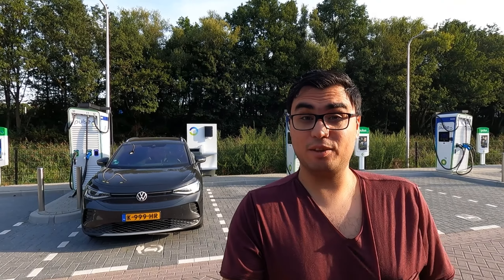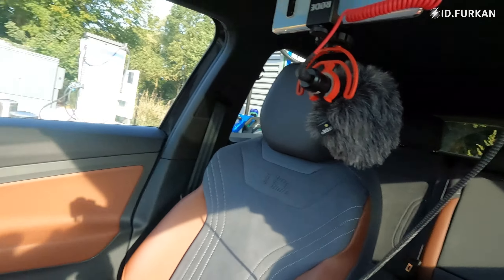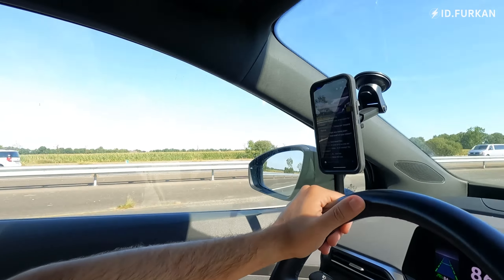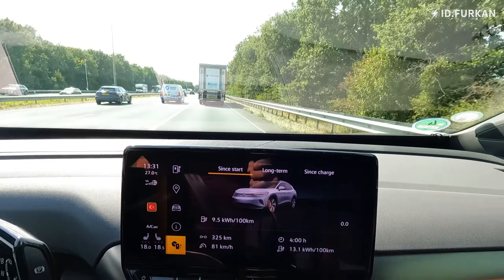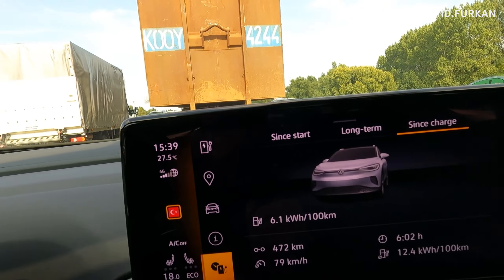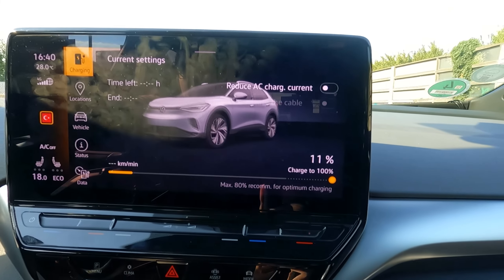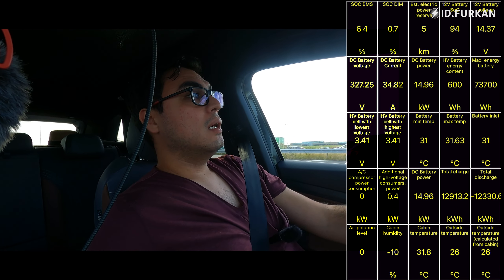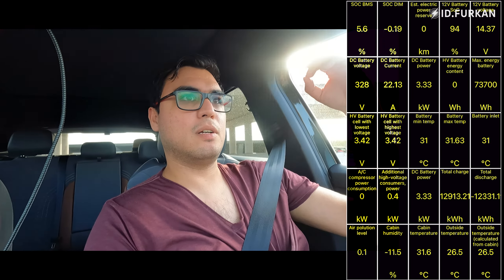Hypermiling the ID.4 - S2 - Road to 600 km / 373 mi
In 2021 we did our first hypermiling video with the ID.4 and reached a decent distance on a single charge. This year I hopefully pass this distance with the stuff I learned from my first try to do it even better. Lets see how that goes in season 2!. Enjoy

0:00 Hypermiling Season 2
1:19 Start
2:41 Hour 0.5
4:22 Hour 1
5:16 Hour 2
5:50 Hour 3
6:08 Hour 4
6:51 Hour 5
8:02 Hour 6
9:29 Hour 6.5
10:15 Hour 7
11:24 Hour 7.5
12:18 Last 1%
14:49 ZERO SoC
17:25 Last 1 km
19:11 Results